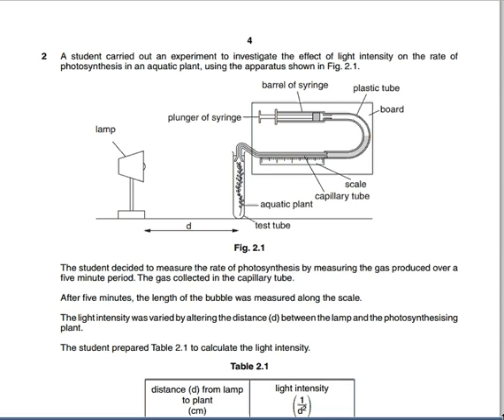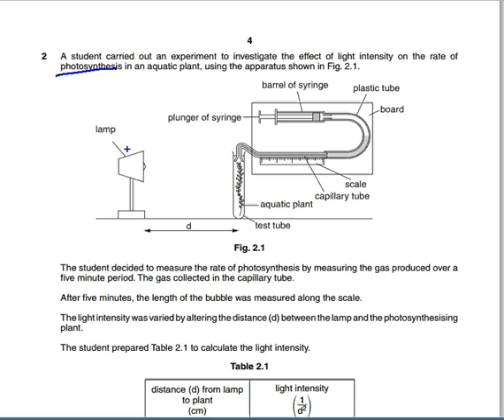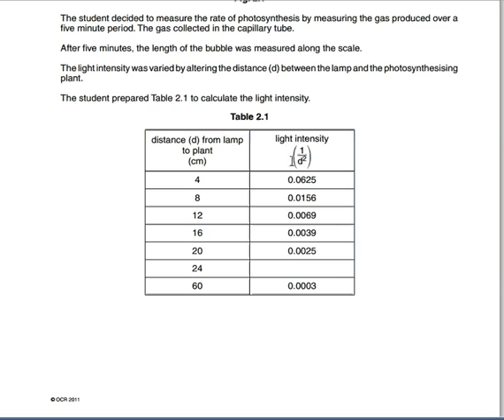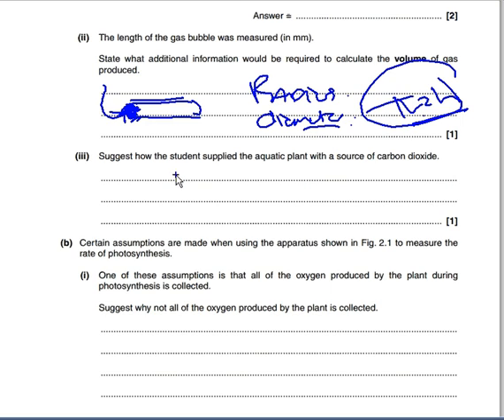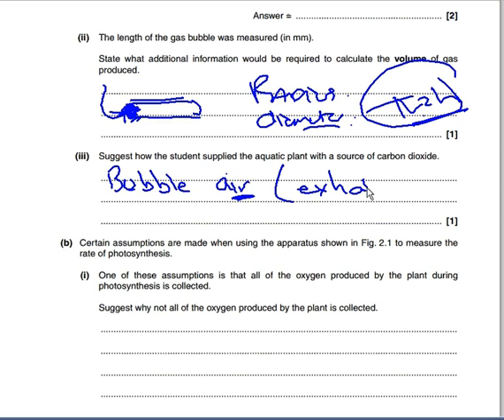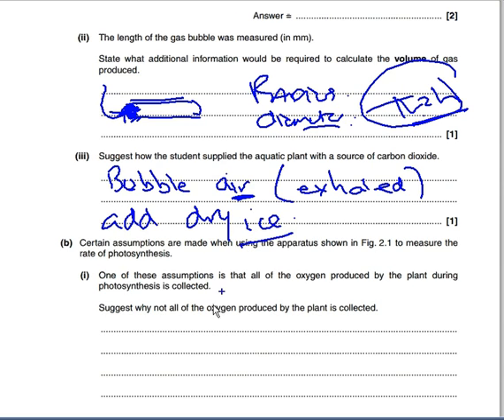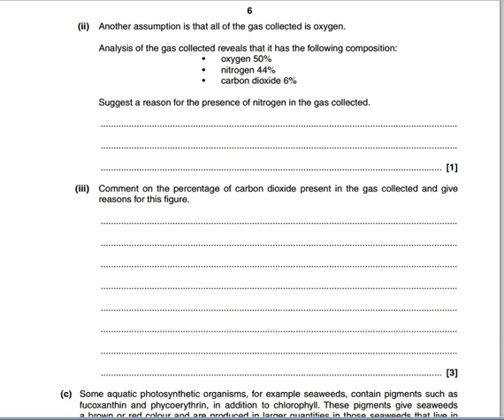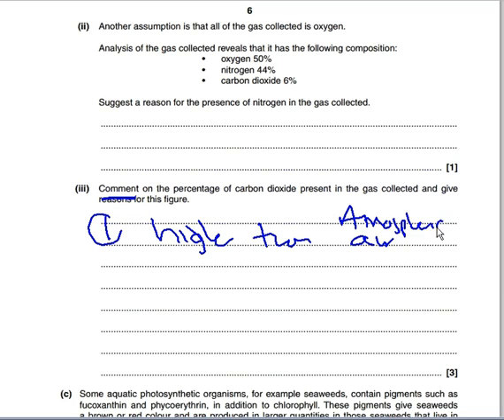Top ten wierdest exam questions on A2 and AS biology papers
This is numbeer nine in the wierdest questions.. whats your opinion?